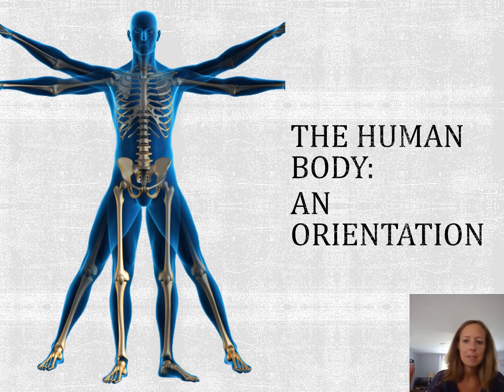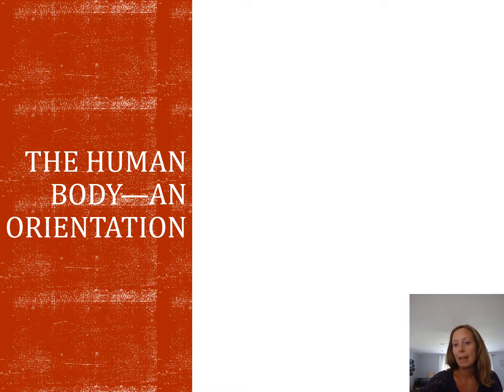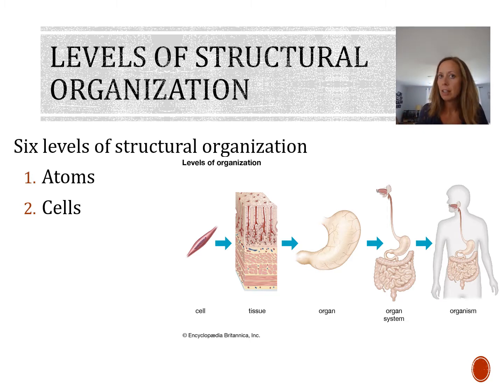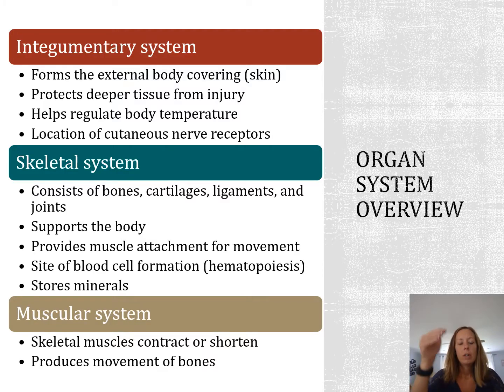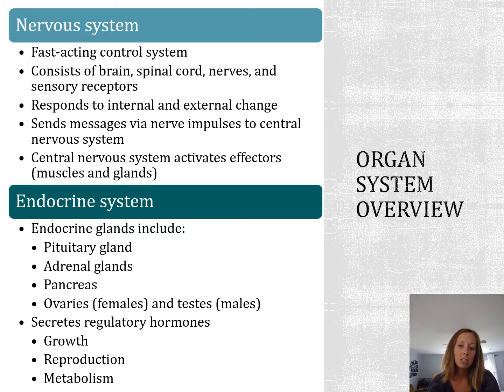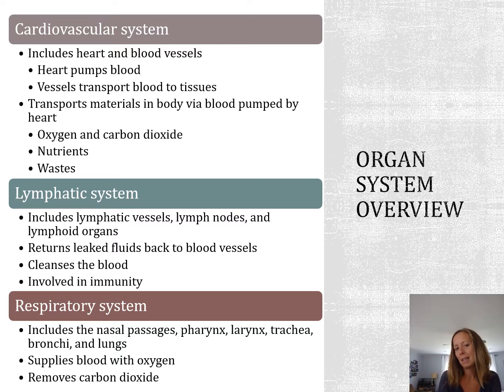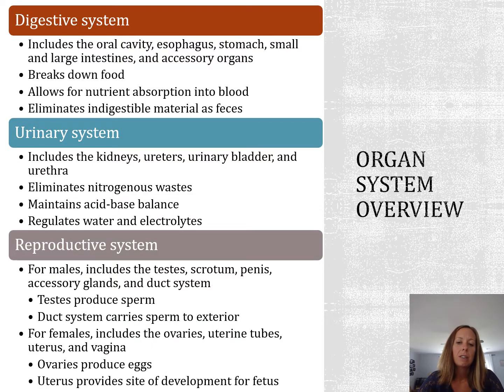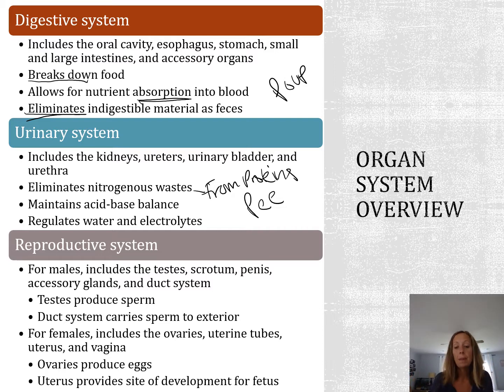Chpt 1 Lecture Part 1